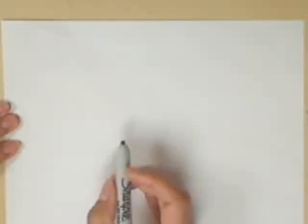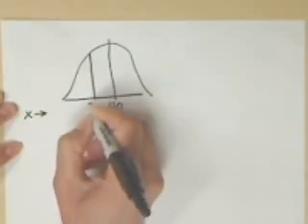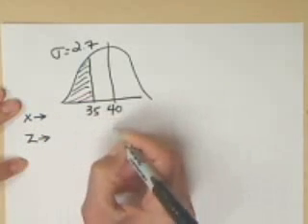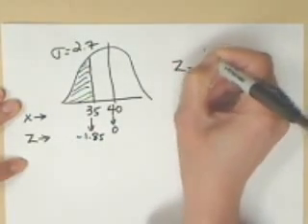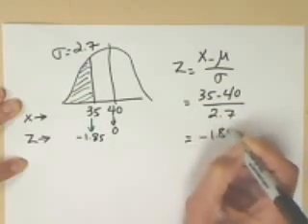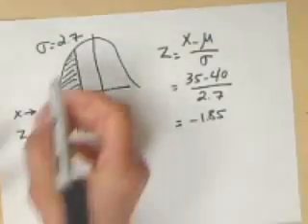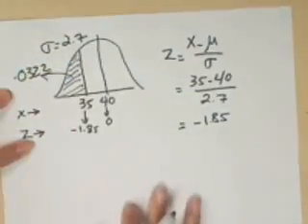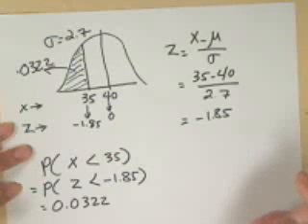probability for negative Z.wmv